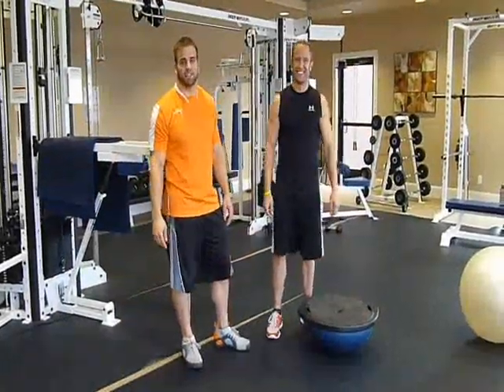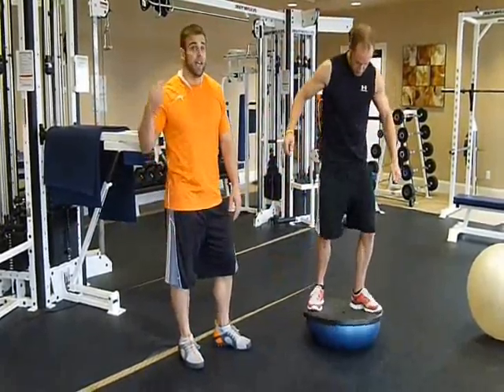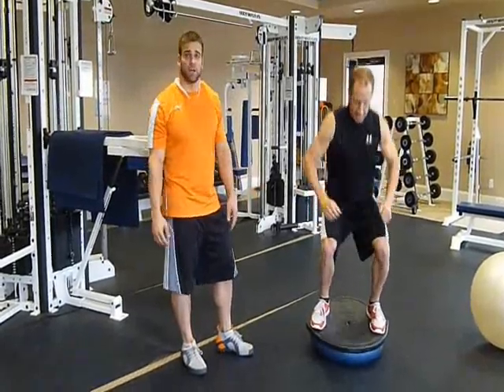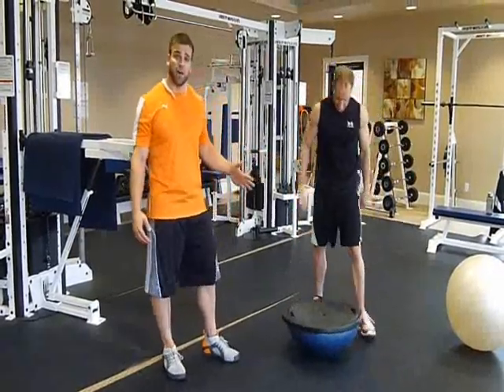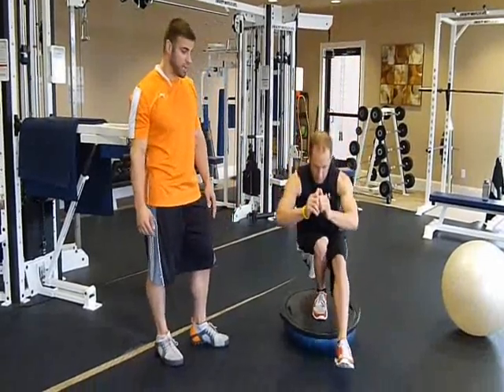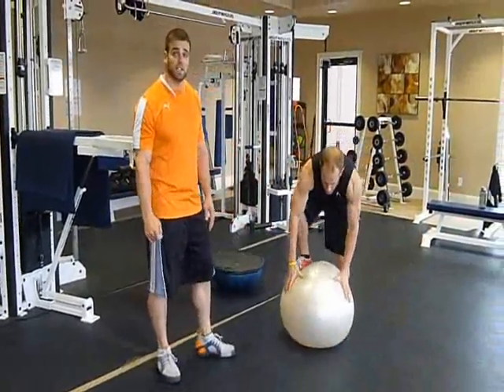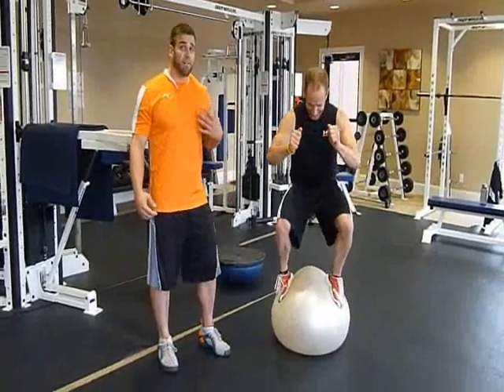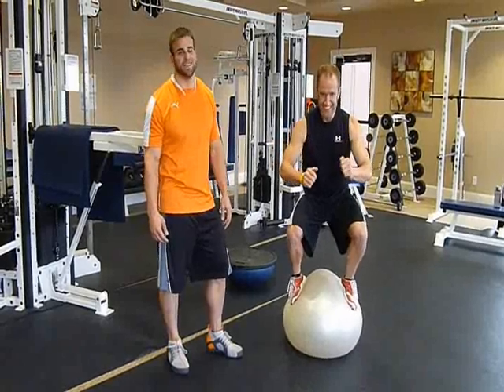ION Fitness - Tip of the Day - Joe Semanoff & Jess Brereton - Destabilization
Joe Semanoff and Jess Brereton share their ION Fitness health and wellness Tip of the Day.
Destabilization:
If weight bearing exercises are not an option for you because of injuries to your neck or back, use this destabilization technique to get an effective leg workout.
Start with a more stable surface and as you advance work up to a more and more destabilized surface.